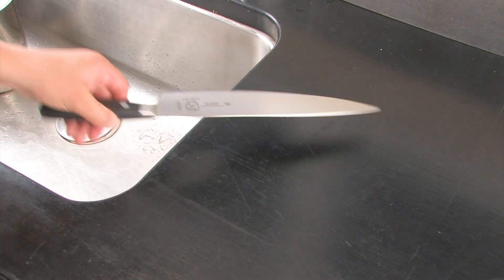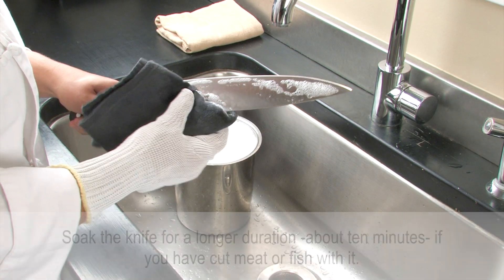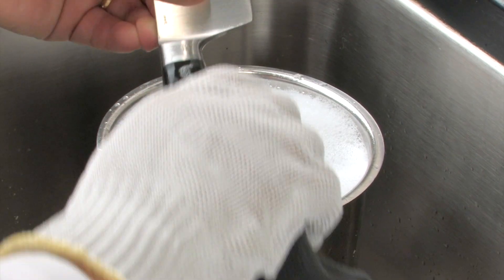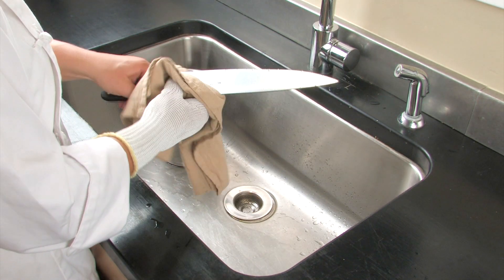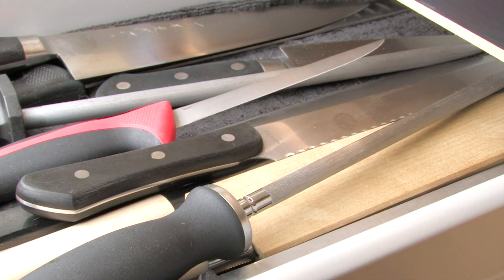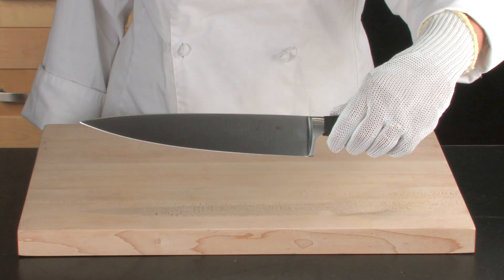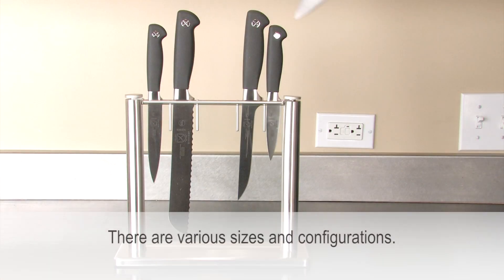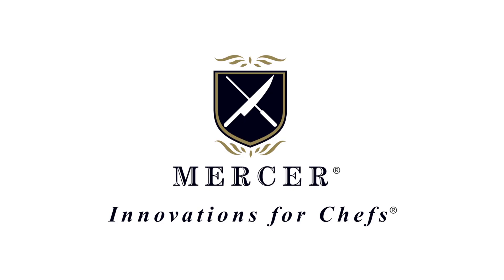Mercer Culinary® Washing and Storing Knives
Washing your knives is key to keep them operating at peak performance! Watch this information video to learn how to properly care for your knives from Mercer Culinary®. When handling your knives, always be mindful of proper practices. In addition, when storing your knives the safest option is always a knife guard. Mercer offers a variety of storage solutions for your knives so your kitchen area is always safe!